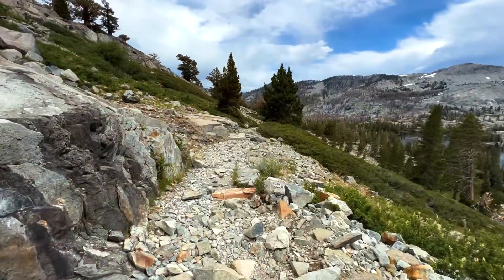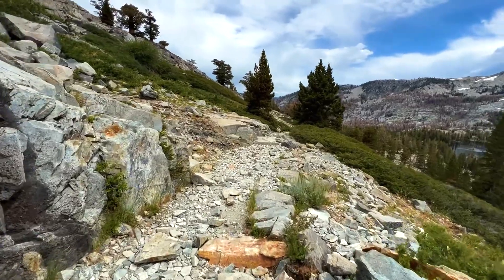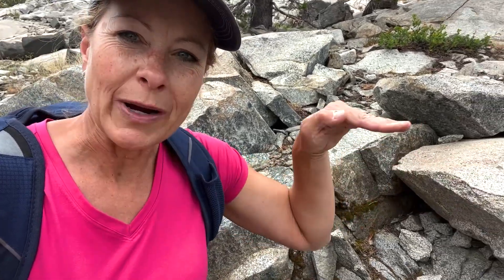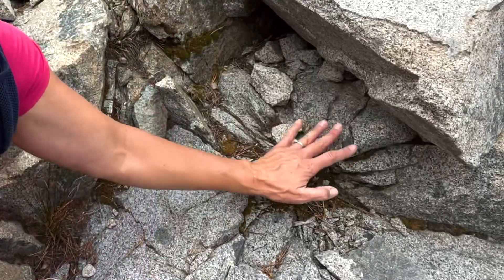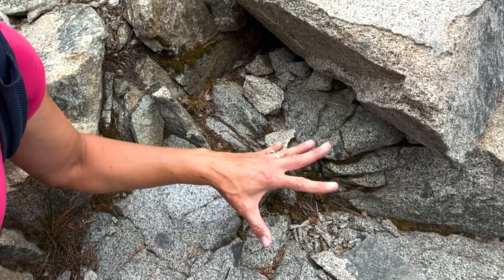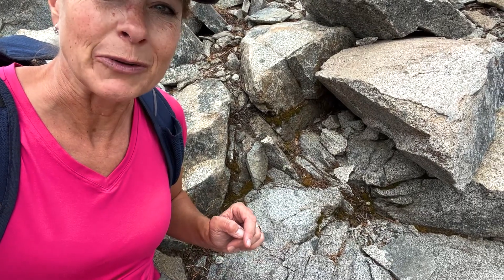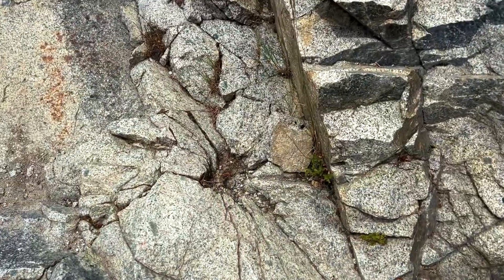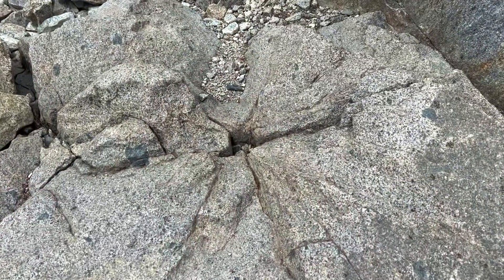402 - Do you wanna be a blaster?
402 - Do you wanna be a blaster?

Have you ever thought about how roads, train tracks, and trails get to be so level even though they’re going over mountains full of huge rocks? Well, there are professional rock removers called Blasters that are highly trained to help make that happen.

Musicals Artist: Loving Caliber
Title of Music Piece: We Should Start Right Now (Instrumental)